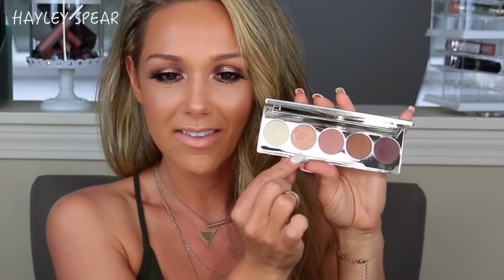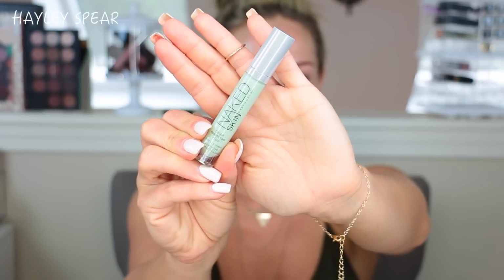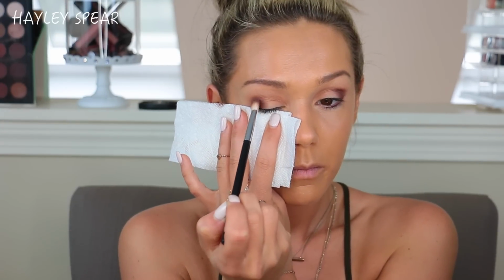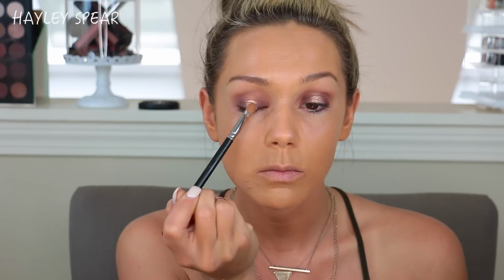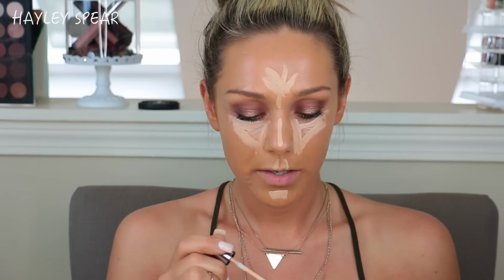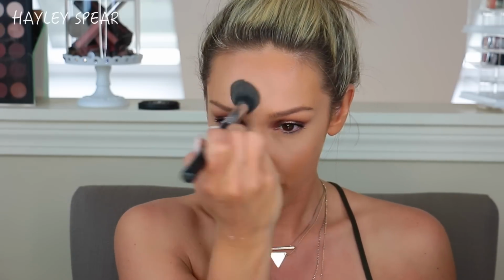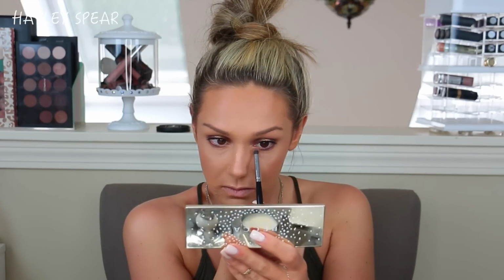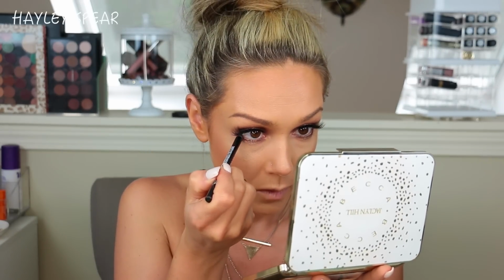JACLYN HILL X BECCA Champagne Collection Eye & Face Palette| Makeup Tutorial & First Impression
Jaclyn Hill X Becca's Champagne Collection face palette, eye palette & liquid Champagne Pop first impression and makeup look! Details listed below! THUMBS UP IF YOU LOVE JACLYN HILL! Eye palette is no longer available ...see reason below!
** Grab a snack and a coffee! It's a talk through! : )

hayleyspear1

LOVING TAN (My favorite self tanner!)
Use CODE: HAYLEYSLOVE to get a free mitt with any mousse purchase!

Get CASH BACK through EBATES from shopping online at Sephora!

*** Eye palette is no longer going to be sold! Jaclyn Hill addressed this on snapchat & has said that there are inconsistencies with the formula and some palettes are amazing and some are super dry and patchy! For that reason Becca is pulling them from the launch! I 100% respect Jaclyn & Becca for this professional decision!!! It shows how loyal they are to us!

*The shimmers in mine were amazing but I definitely had to WORK with Bordeaux to get it pigmented and blended! I guess I got a pretty good palette out of the bunch so I'm bummed that this did''t work out for all!

Benefit Porefessional
UD Naked Green CC
MUFE Concealer
Too Faced Born This Way foundation
Champagne Pop liquid
Jaclyn Hill X Becca Champagne Collection eye palette
MAC Gimme Sun
Champagne Collection face palette
Ardency Inn liner (gold, black)
UD Chill setting spray
ABH Undressed Lipgloss